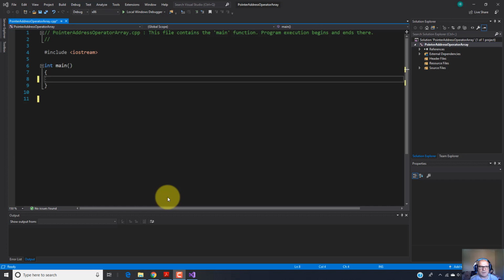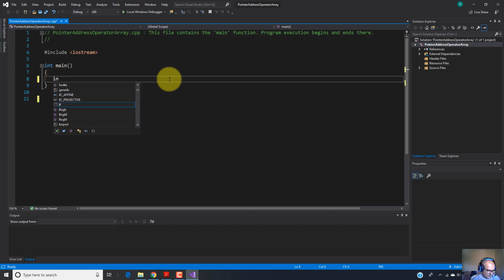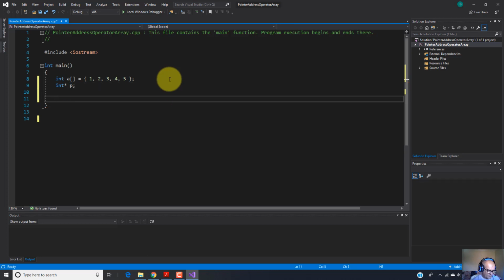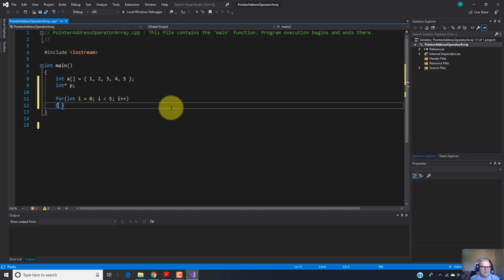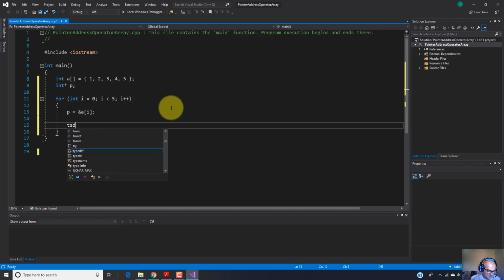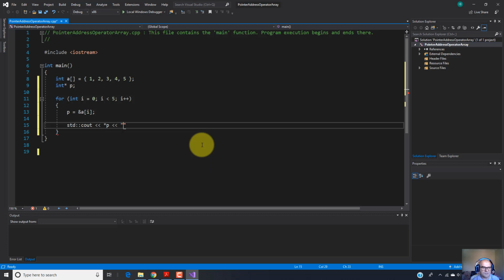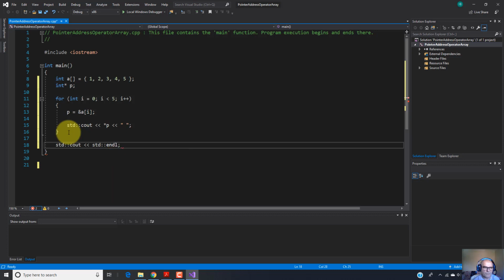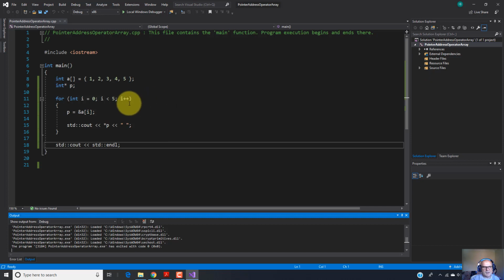C++ Tutorial | How to access the individual elements of the array using a pointer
In this video tutorial you will learn how to access the individual elements of the array using a pointer